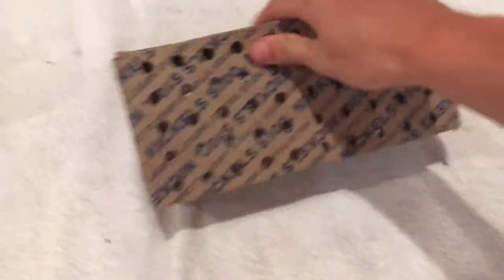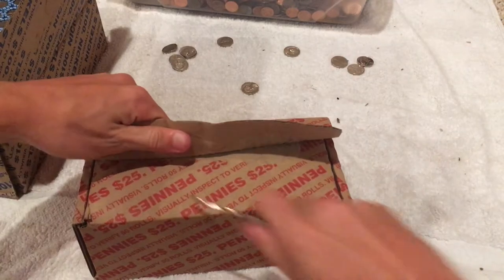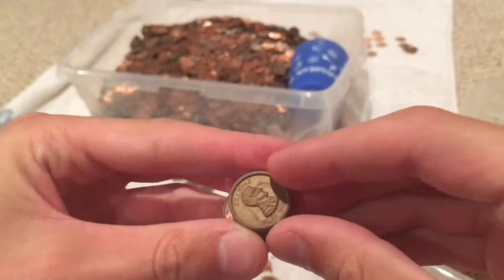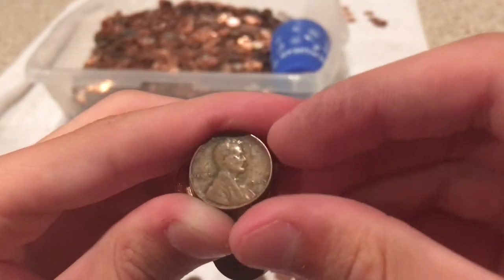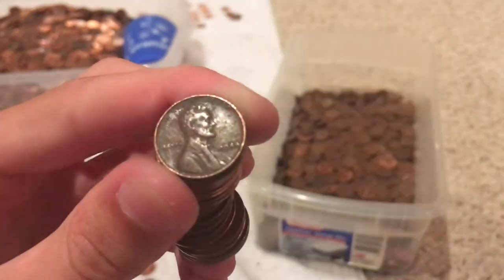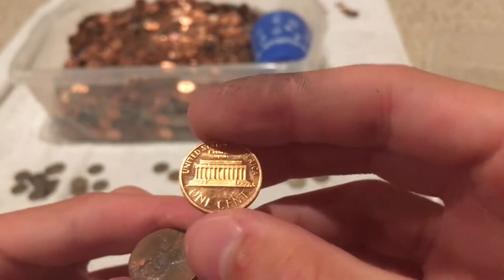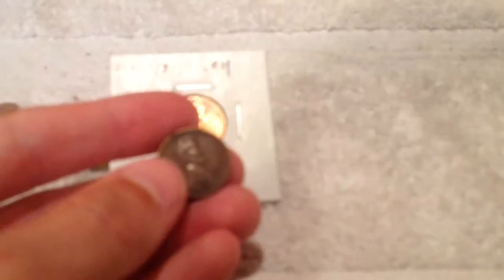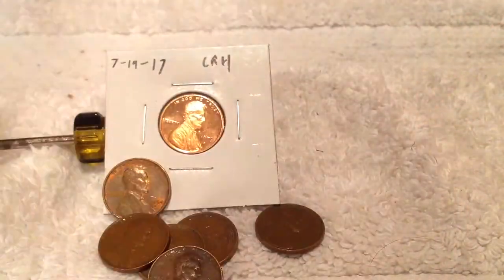We Find A Proof Penny!!!